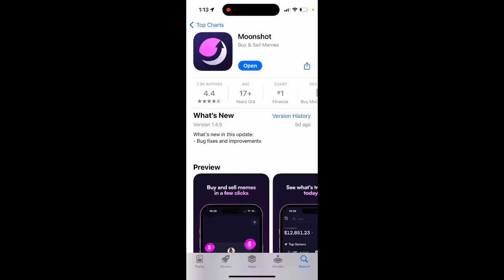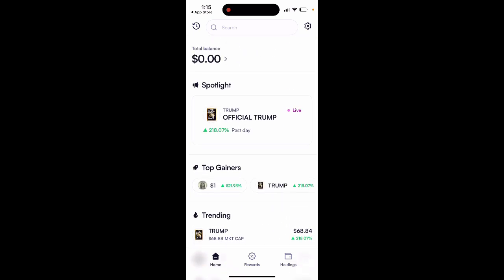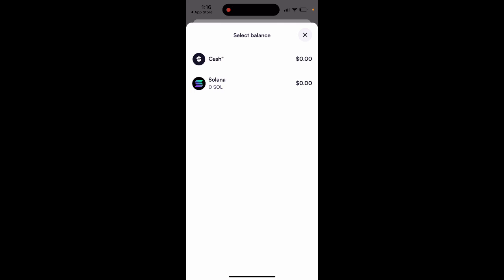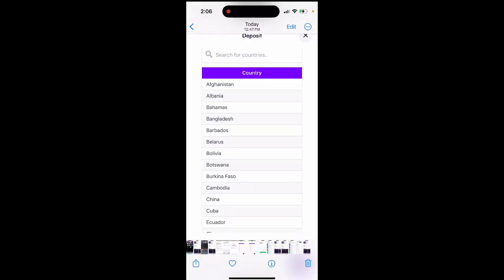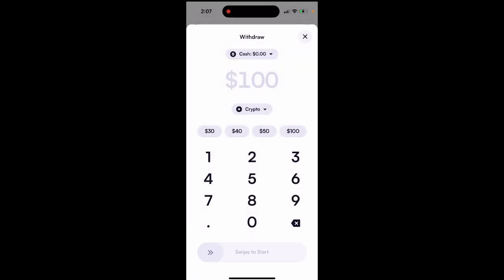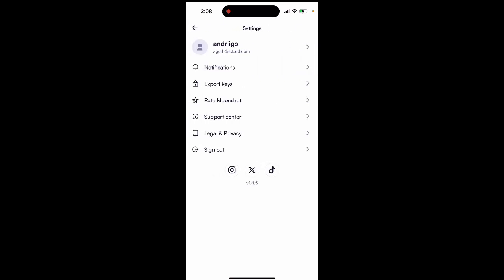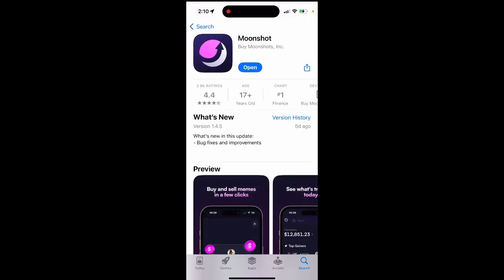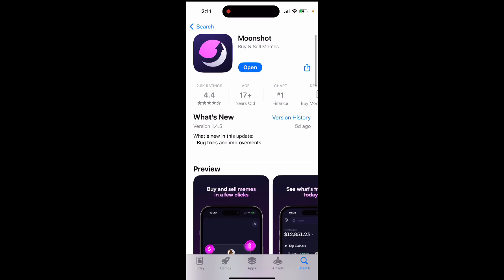How to use MOONSHOT APP? Full tutorial